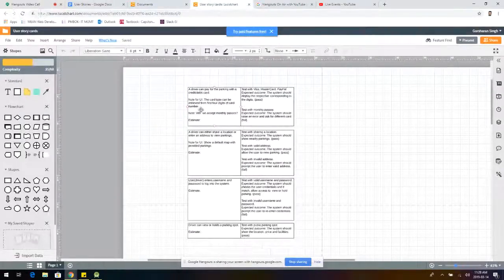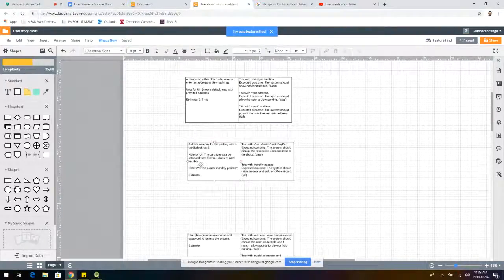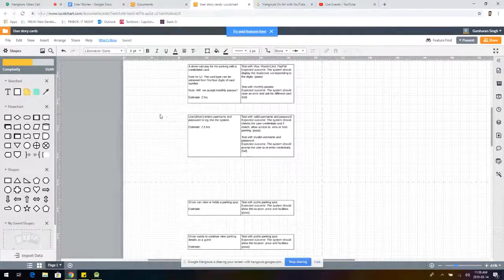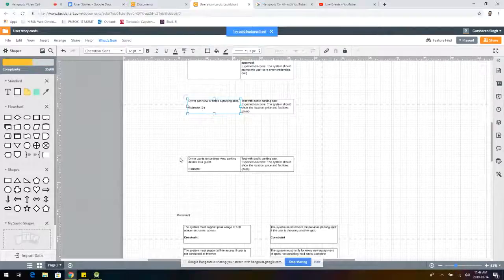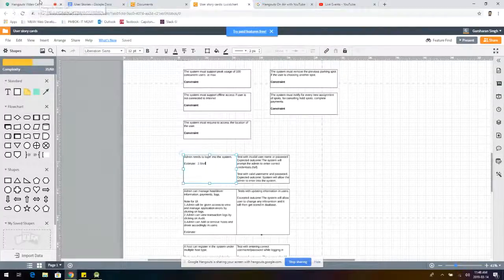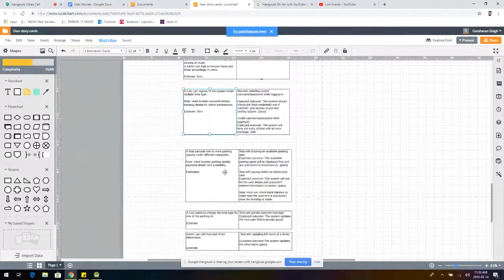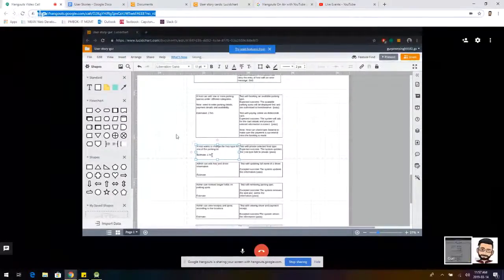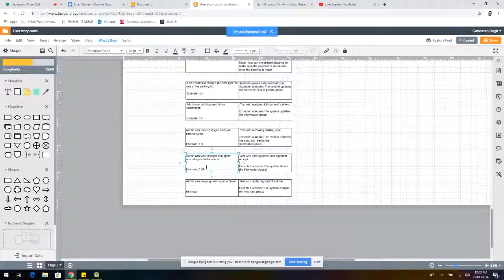Park-N-Go- Estimation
This video is regarding estimating the user stories for Software Project I - Park-N-GO